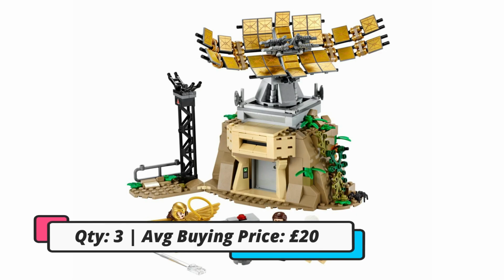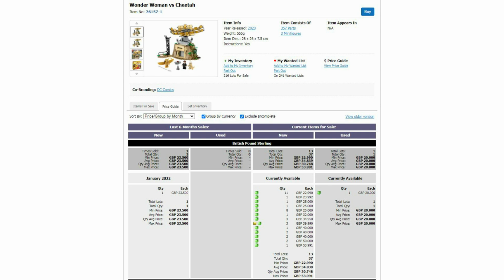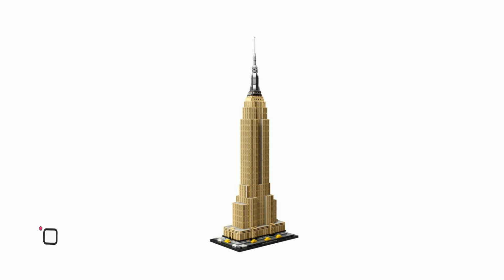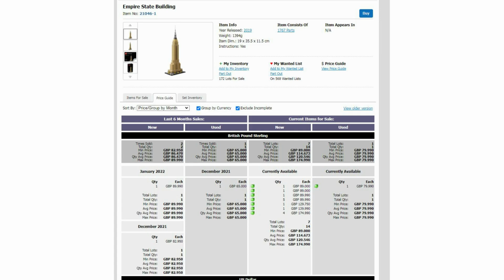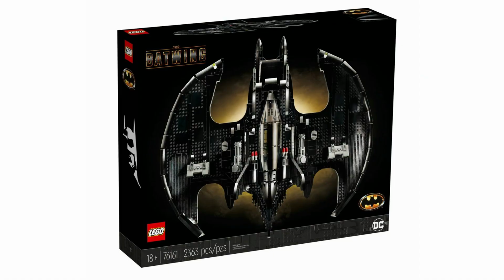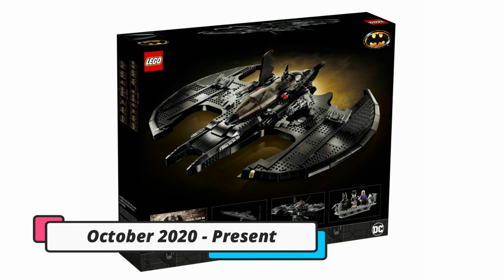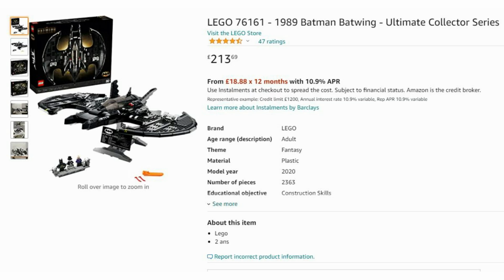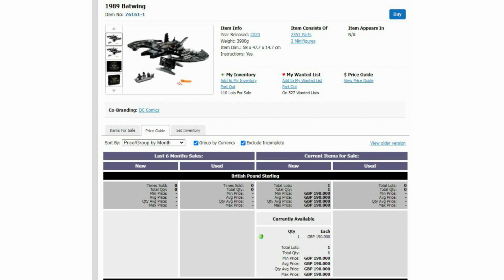Lego Investing in UK in 2022 - My Portfolio - #15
As regular viewers of our channel will know, we've embarked on a Lego investment journey since 2020 and have recently sorted out our storage unit. This has enabled us to do a full stock count of all the items we currently hold in stock.

Every week we will cover 3 sets that we have invested in and will share our views and insights on our investment choices. Some of our early decisions were not necessarily the best but this is part of the learning we do as part of this journey.

We hope you enjoy this content.

Fred
Hillians Bricks